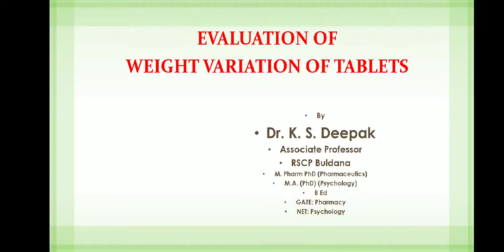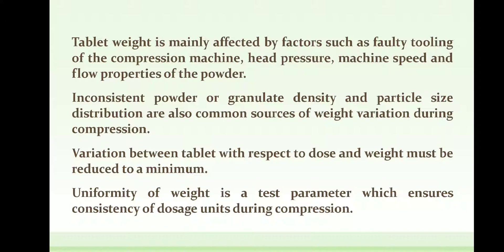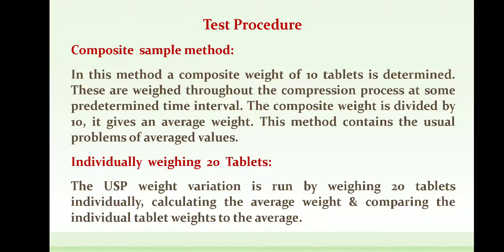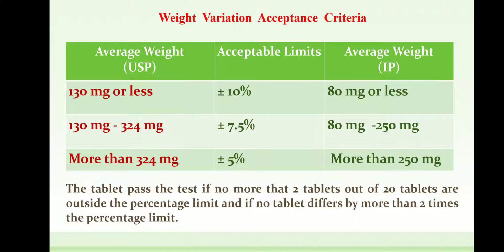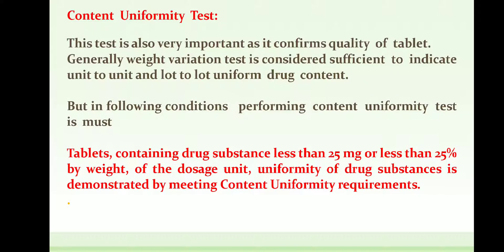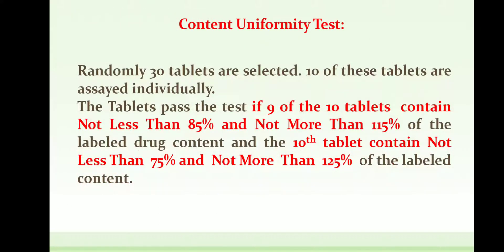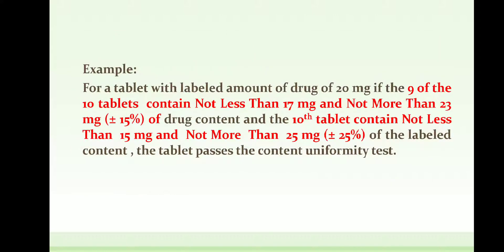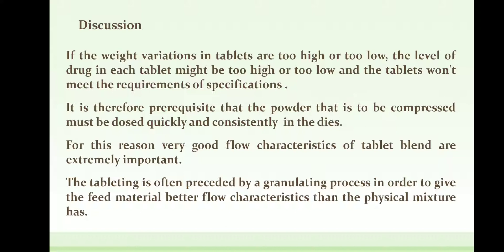Tablet weight Variation Test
Knowledge of Tablet weight variation test is very important  for industry professionals as well as students. Important topic for University and GPAT examination.